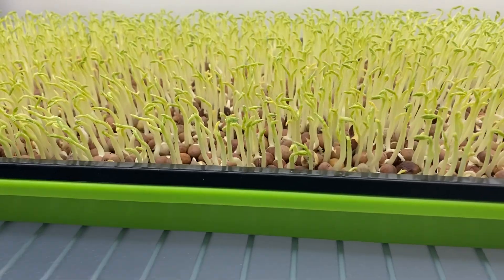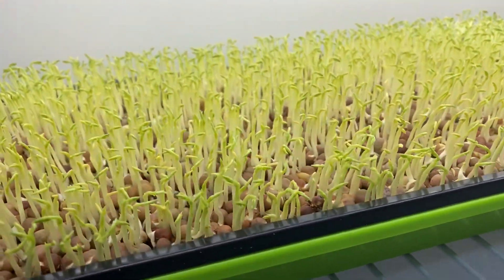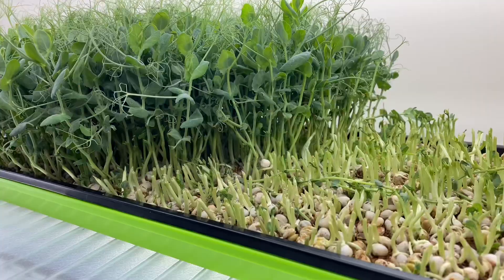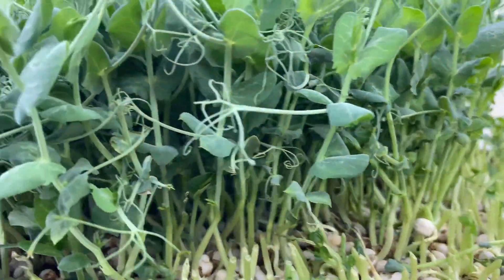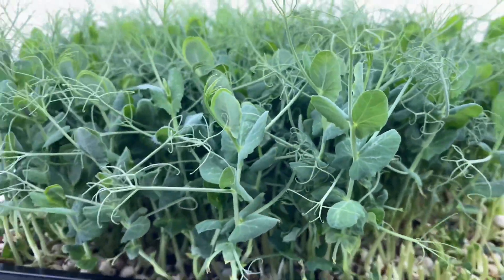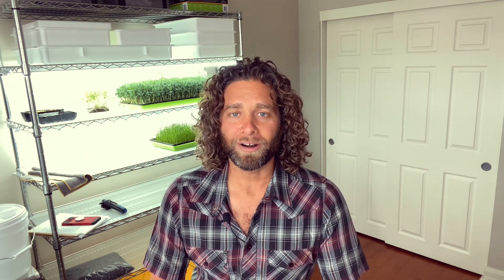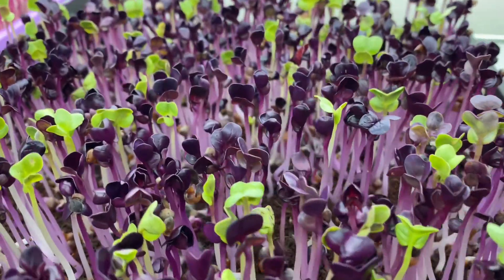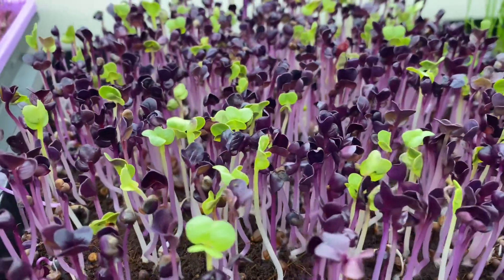Ep. #1 - THREE MICROGREEN SEEDS TO START WITH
THE PLANT-BASED BUNDLE IS BACK - BIGGEST ONE EVER!

$50 for over 👉🏽 $8800 worth of VEGAN ebooks, programs, and guides
ENDS Nov 28, 2022, at midnight EST
(over 200 items from other vegan & plant-based creators - the BIGGEST bundle yet)
Including my full Microgreens Video Course showing you everything you need to know/how to start and set yourself up growing microgreens, how to sprout & ferment as well as my DOOD FOOD & Alive ebook.
Also included are 5 of Lissa's books, raw soups, tacos, party food appetizers, a holiday menu plan and the informational Let It Snow ebook about going raw in the colder winter months.

ALL OF MY RECIPE eBOOKS: Meal plans, recipes, burgers, tacos, soups & Microgreens Course.

OUR NEW MEAL-PLANNING APP IS READY TOO! Check it out $5/month

Cheers,
N8